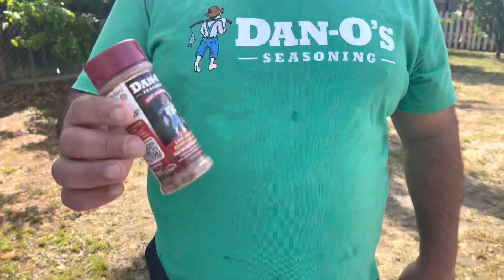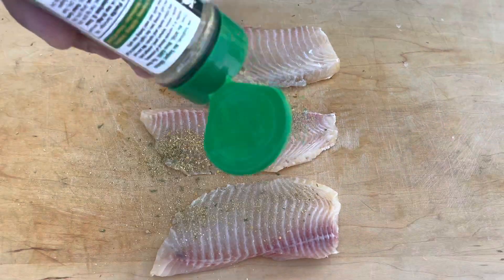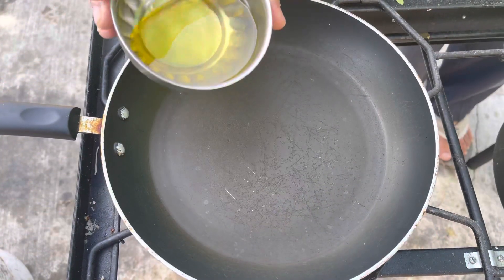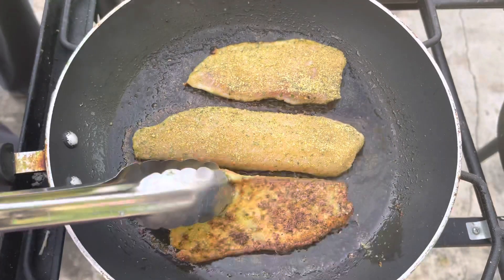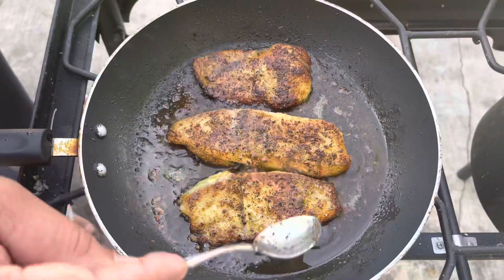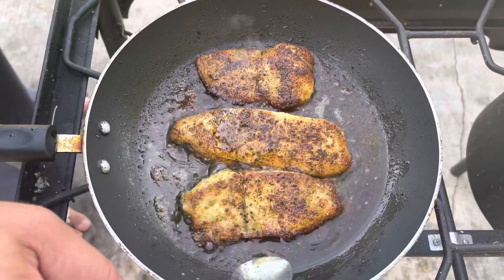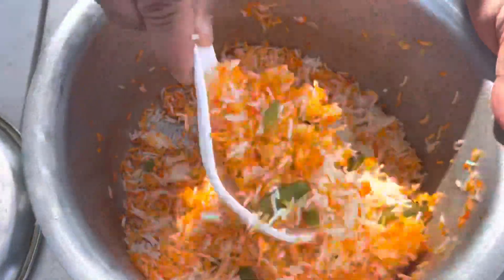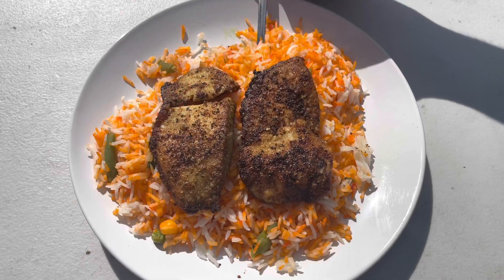Fish and Rice with Dan-Os Seasoning